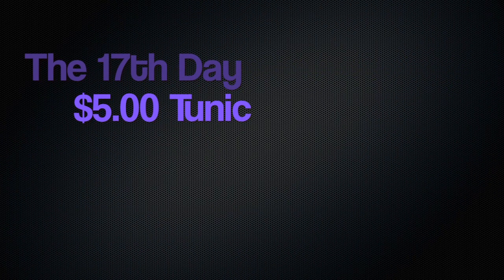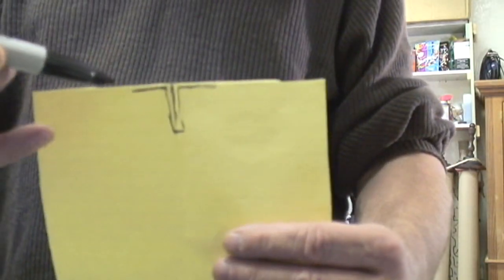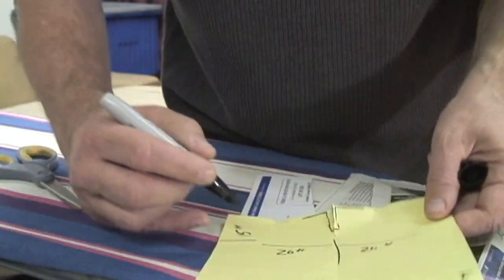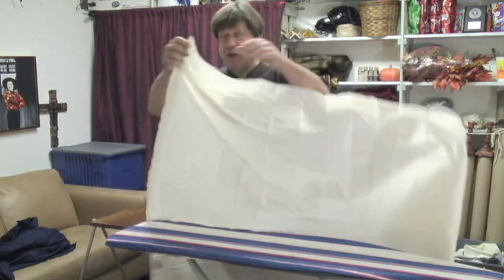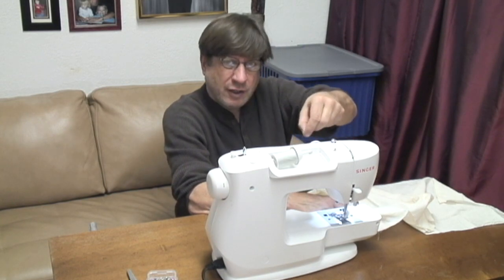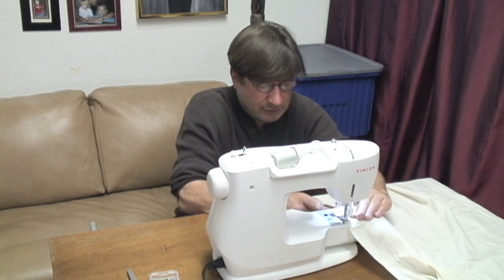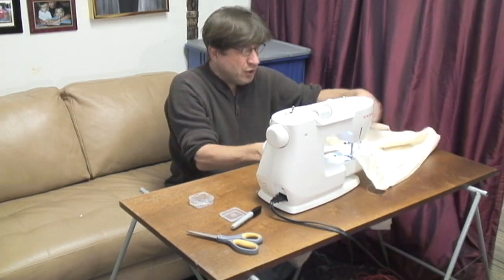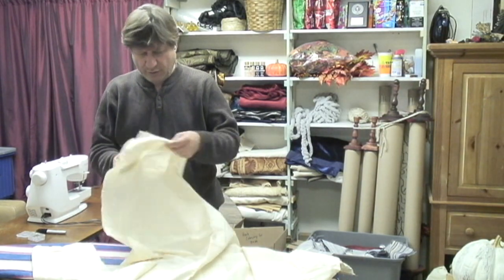Creating A $5.00 Tunic (For Your Passion Play)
This video teaches you how to make a $5.00 tunic for a passion play. Jesus